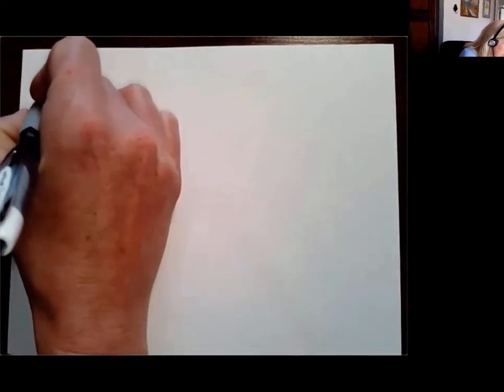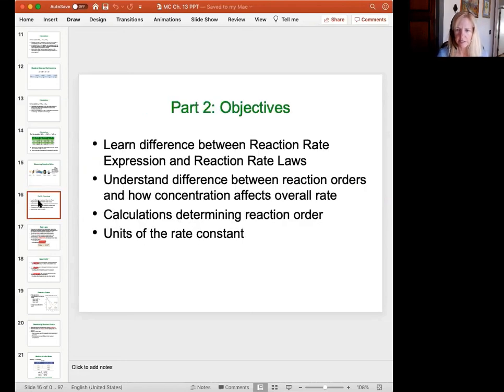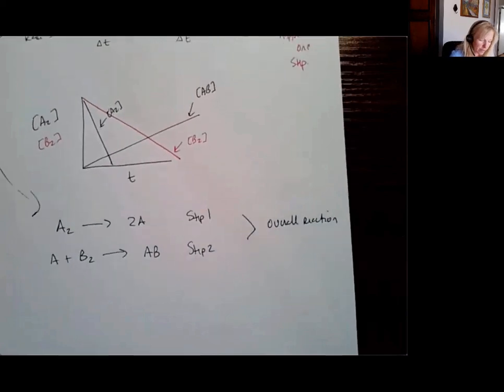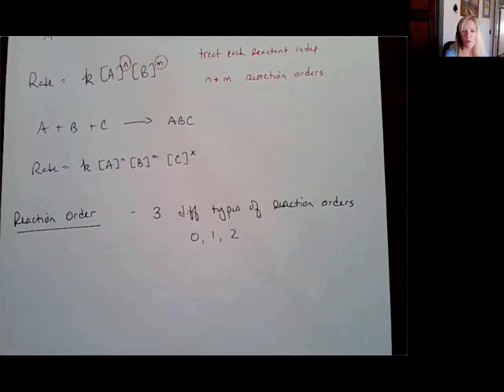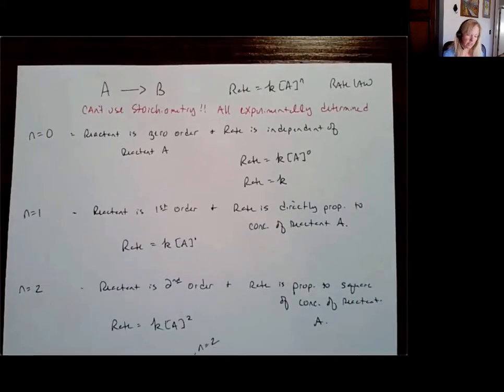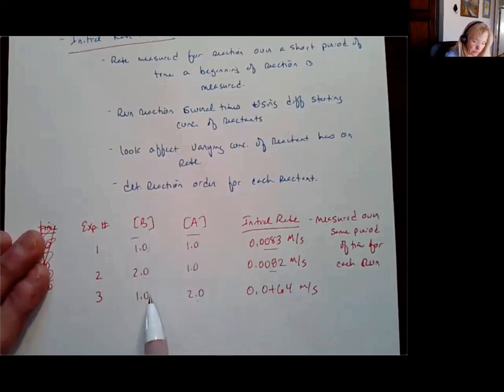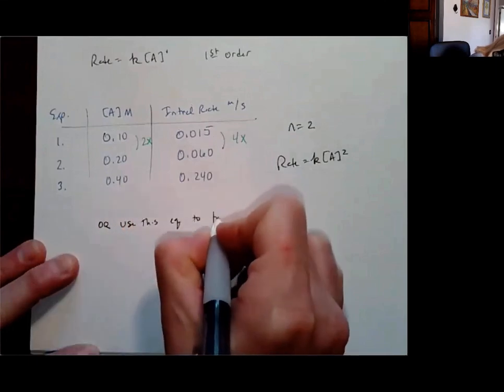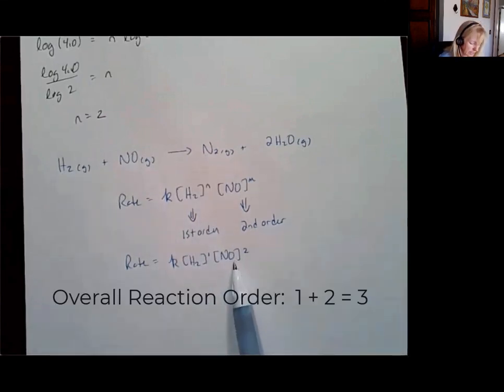Kinetics Pt 2